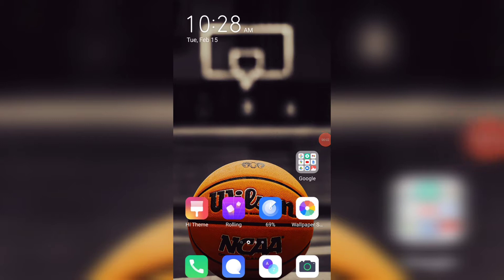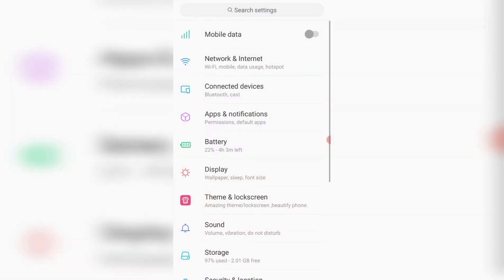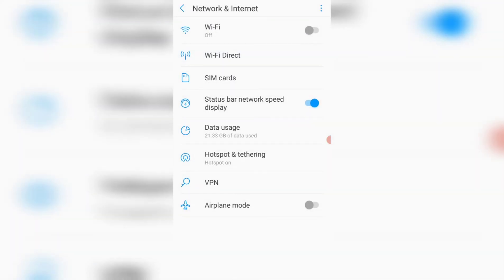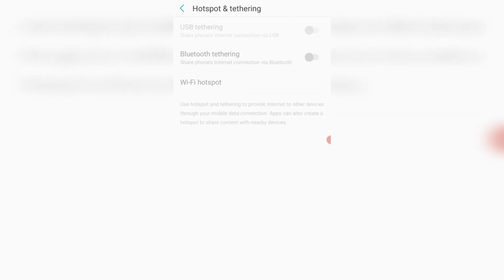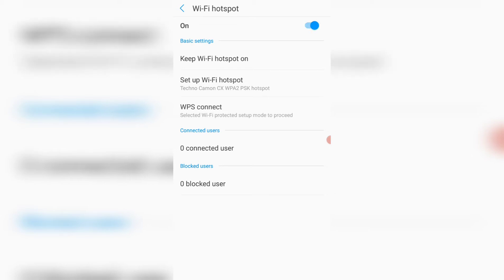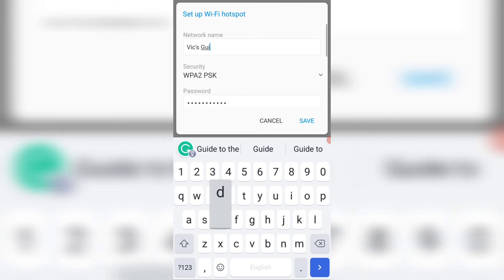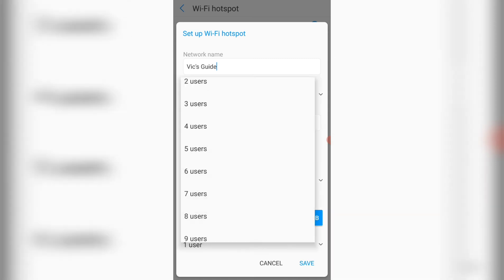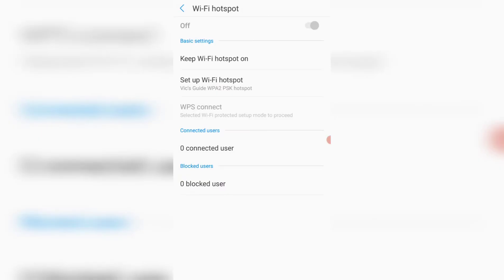How to Limit number of connected devices to your Hotspot | Set Maximum connected devices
In this video, I'll show you how to set the maximum number of devices that can connect to your mobile hotspot. You should be able to limit the number of devices that can connect to your WLAN hotspot at the end of this video.